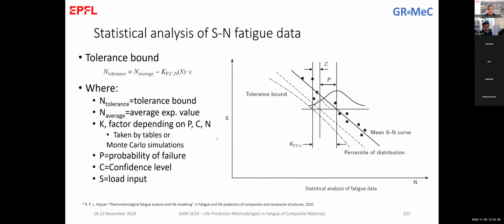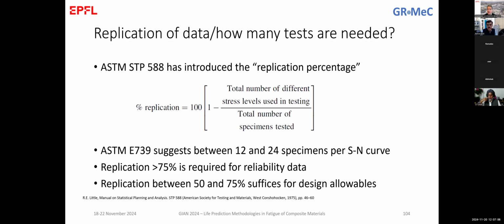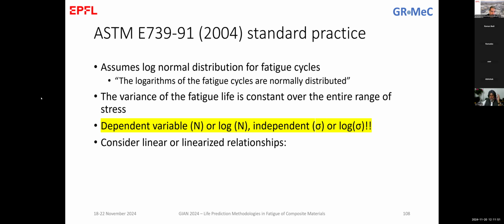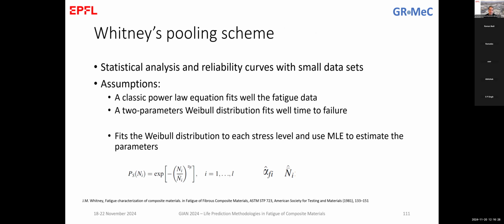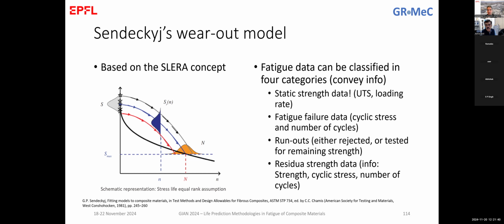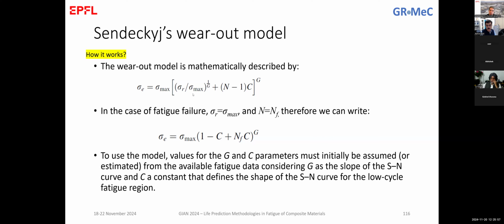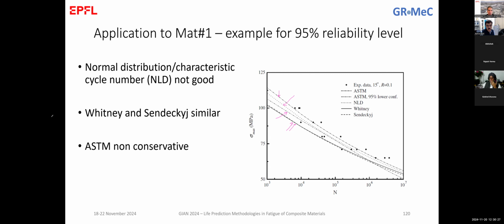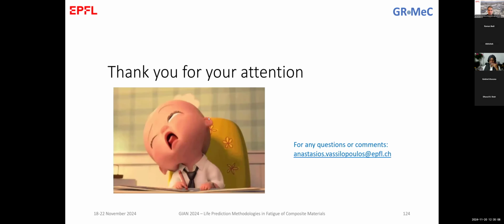Lecture 9 Fatigue of composites lecture IX- Statistical analysis of fatigue data